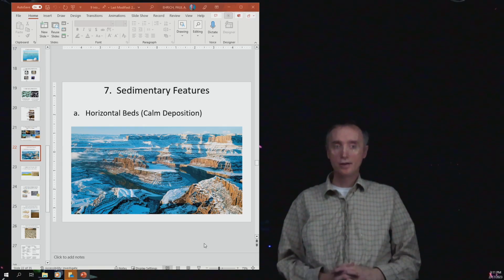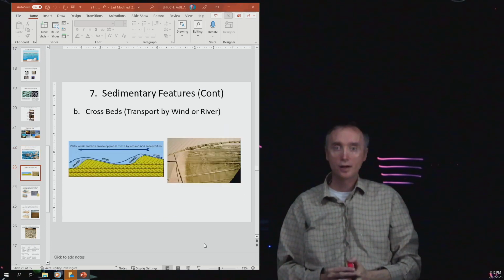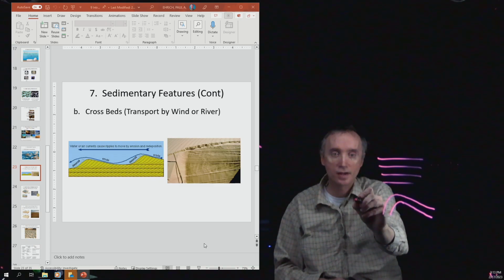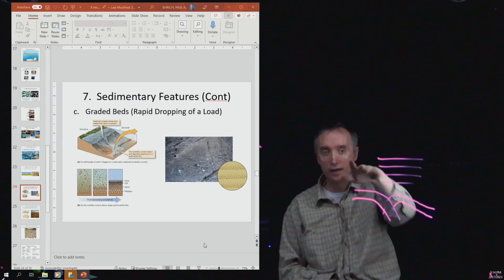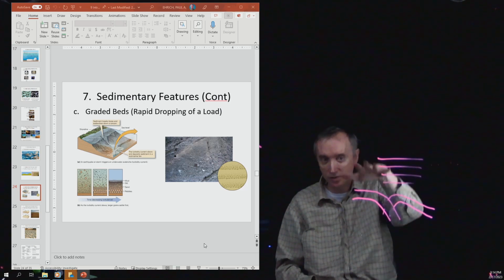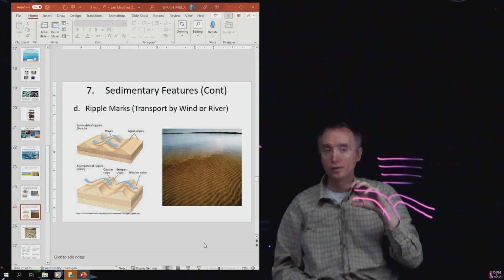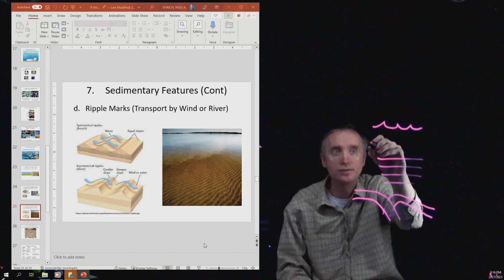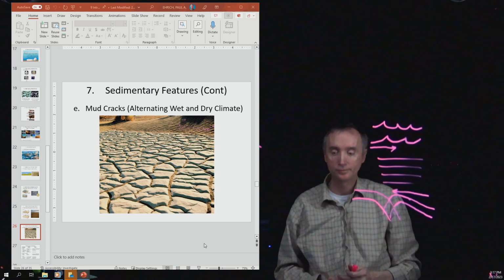Glg 6 14 Sedimentary Features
In this segment of lesson 6 you will learn what kinds of features sedimentary rocks can make.